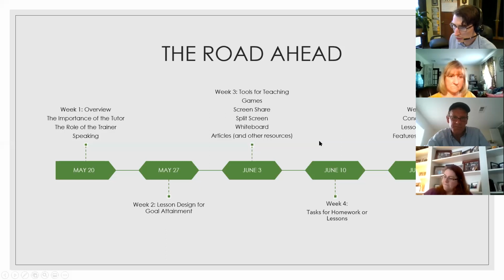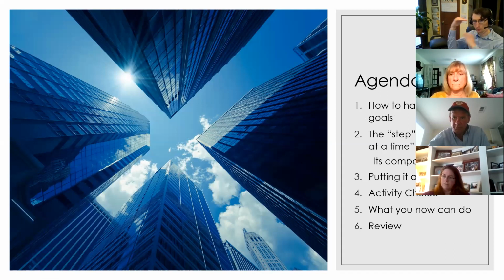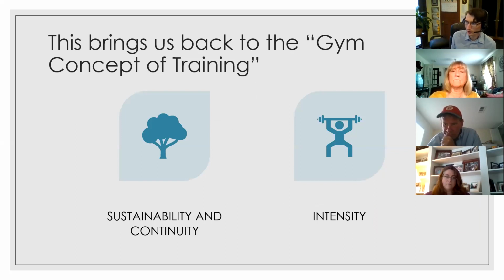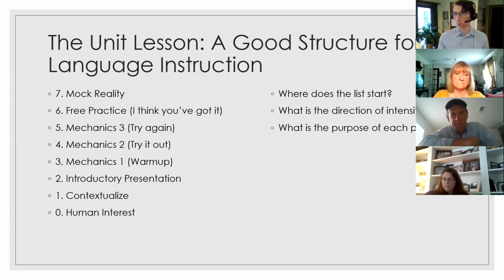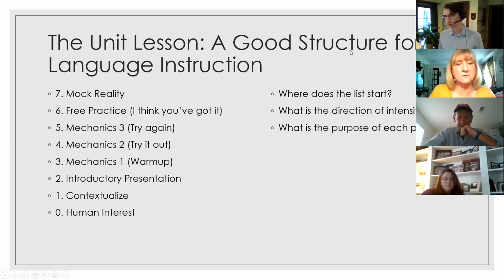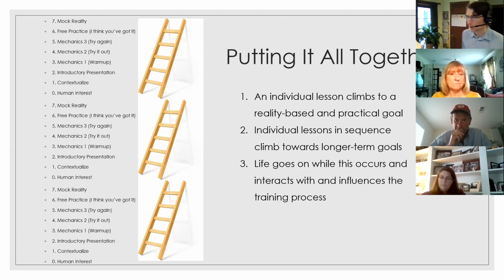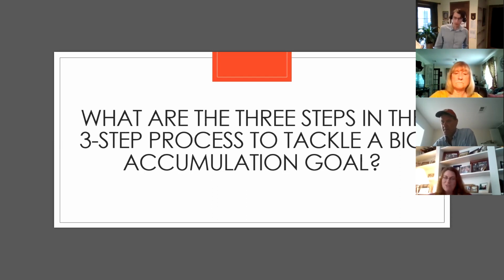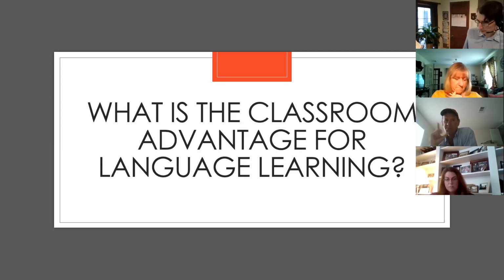NEW TUTOR TRAINING - Week 2 of 5 - Theory of Lesson Design - LVSCT